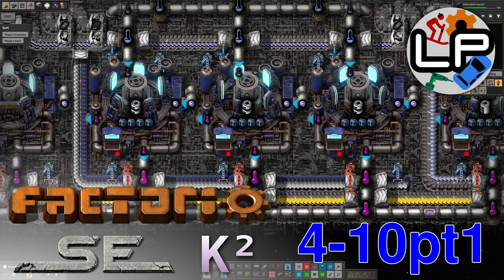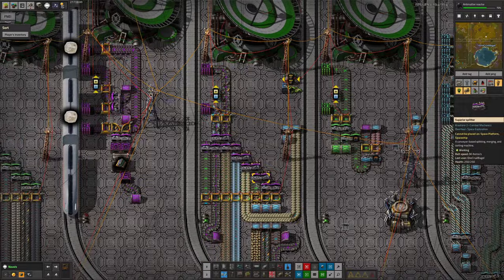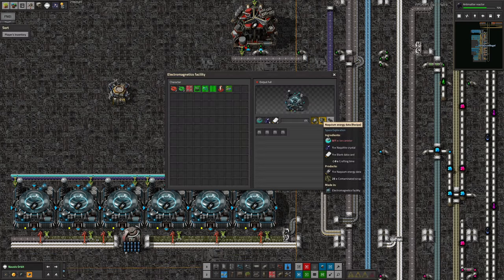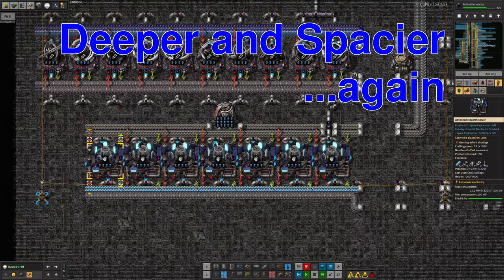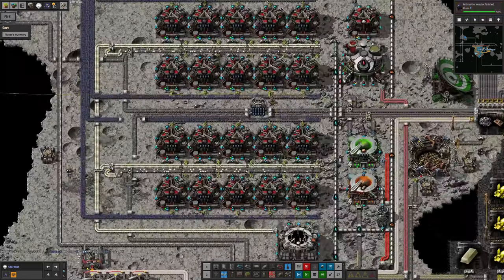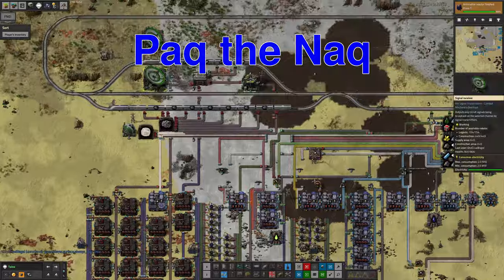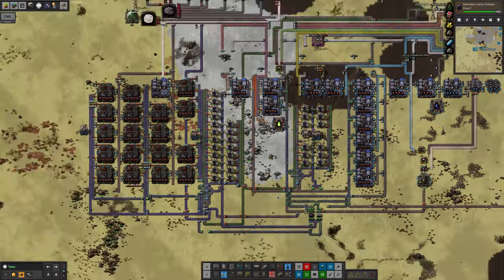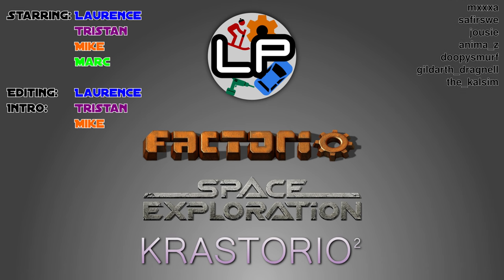S4-E10 pt 1 - Plasma Infusion - Laurence Plays Factorio: Space Exploration 0.6 + K²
This week, I have mostly been expanding the deep space science production, but this has lead to horrific supply shortages - mostly of ion stream! I've expanded that too, which lead to Marc having to put down about a million more solar panels.

Starring:
Laurence
Tristan
Mike
Marc

0:00 Intro
0:21 Deeper and Spacier
2:27 Plasma Infusion
12:39 Electricity
15:02 Deeper and Spacier ... again
17:52 Laq of Naq
25:06 Paq the Naq